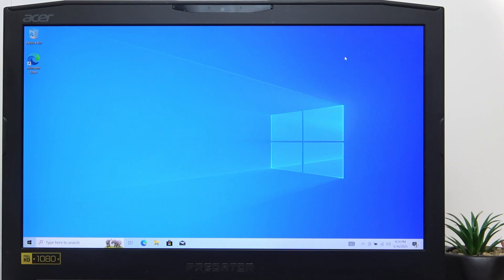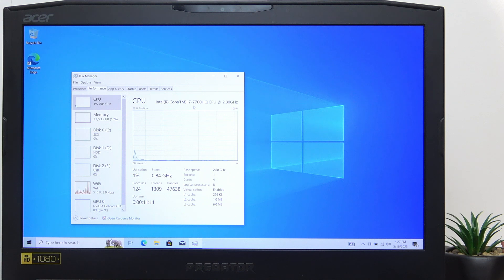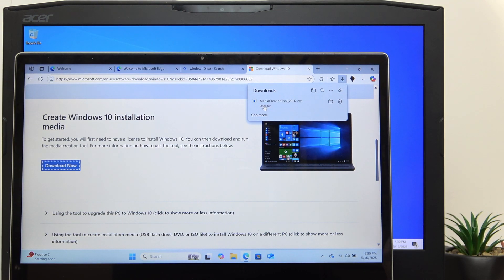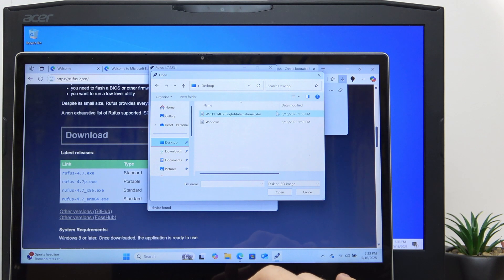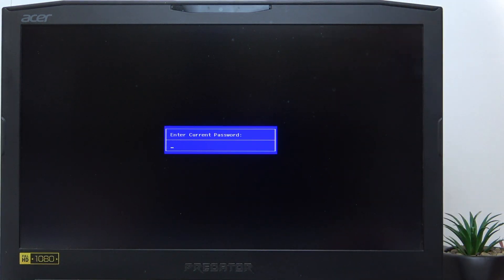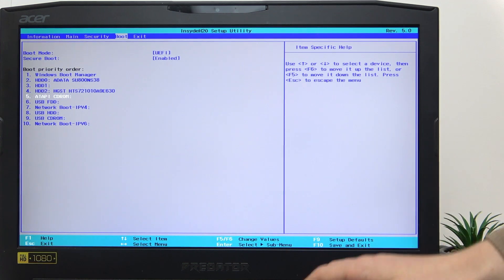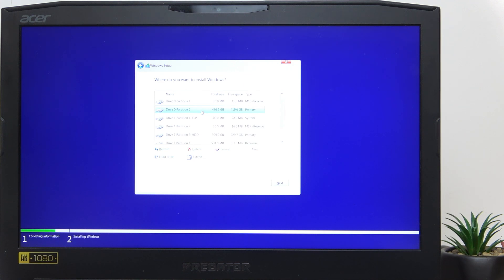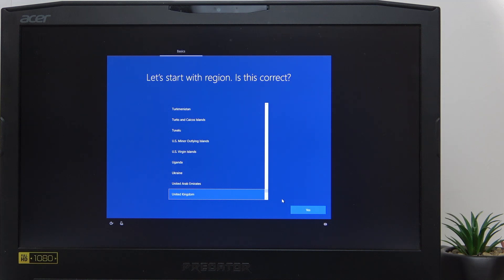ACER Predator 17 – Install Windows from USB Step by Step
If you need to install Windows on your ACER Predator 17 laptop using a USB drive, this video will walk you through every step of the process. Whether your system is corrupted, you forgot your password, or you just want a fresh Windows installation, you’ll learn how to create a bootable USB, check if your Predator 17 supports Windows 10 or 11, and set up your laptop to boot from USB. We’ll cover how to download the correct Windows ISO, use tools like Rufus, adjust BIOS settings, and select the right drive for installation. This guide is perfect for anyone looking to reinstall Windows on the ACER Predator 17, troubleshoot boot issues, or upgrade their system. Make sure to back up your data before starting, and follow along for a smooth installation experience on your ACER Predator 17 gaming laptop.

How to install Windows from USB on ACER Predator 17?
How to boot ACER Predator 17 from a USB drive?
How to set up BIOS for USB installation on ACER Predator 17?

0:00 Introduction and reasons to install Windows from USB
1:00 Check Windows version compatibility (Windows 10 vs 11)
2:30 What you need: USB drive, ISO, another PC
3:40 Downloading Windows ISO from Microsoft
5:00 Creating a bootable USB with Rufus
7:00 Plugging USB into ACER Predator 17
8:00 Entering BIOS and enabling F12 boot menu
10:00 Booting from USB and troubleshooting
12:00 Starting Windows installation and selecting drive
15:00 Completing setup and first boot